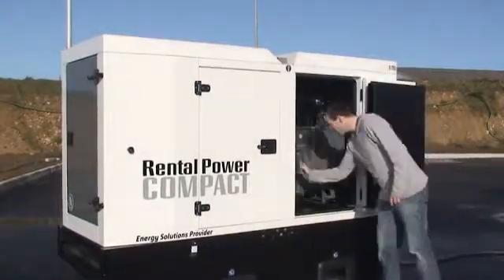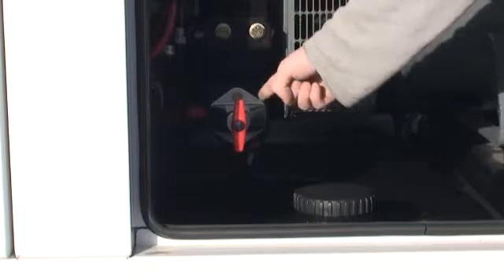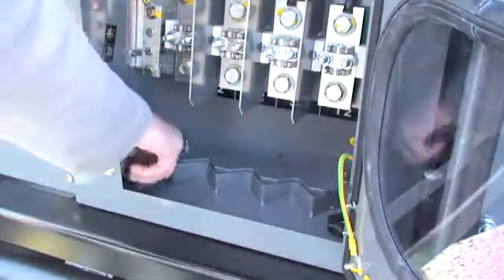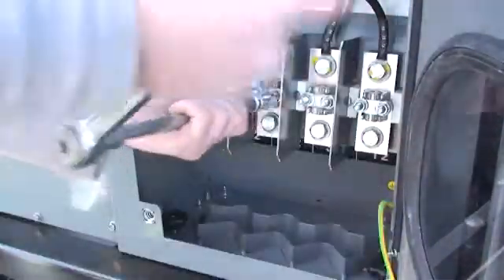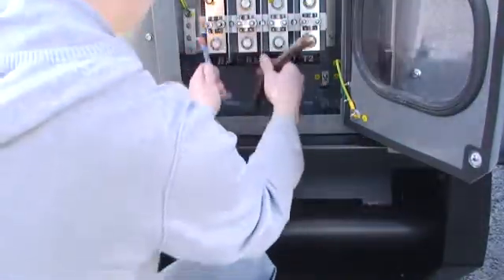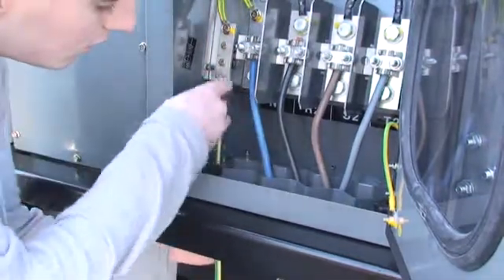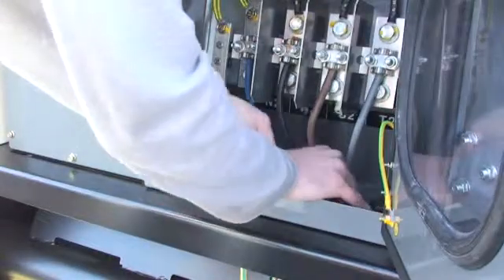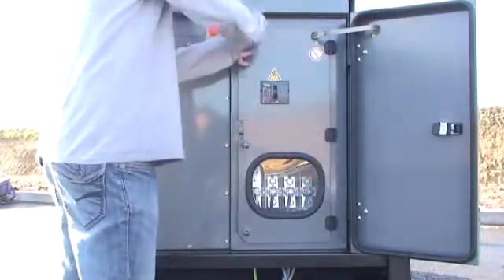How to install an R90C3, R110C3, R135C3, R165C3, R220C3, R275C3 or R330C3 generating set ?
Recommendations for installing your generating set, how to start your R90C3, R110C3, R135C3, R165C3, R220C3, R275C3 or R330C3 KVA generating set correctly.
Generating set hire - SDMO Rental Power - Rental Compact - 50 Hz - Stage III - EU certified